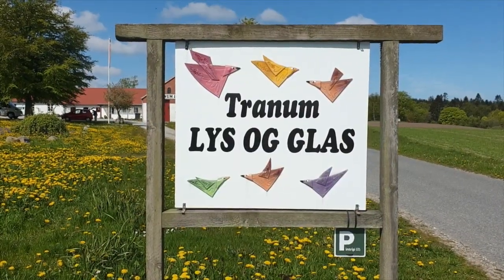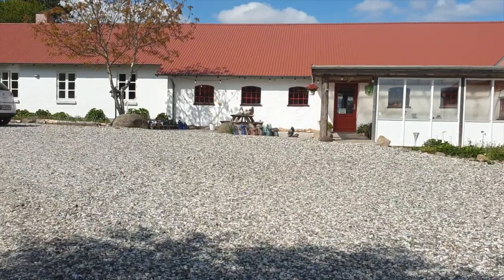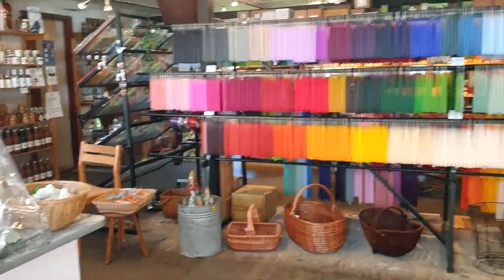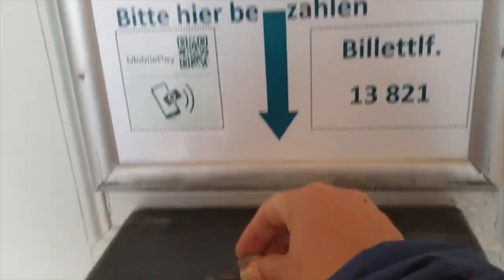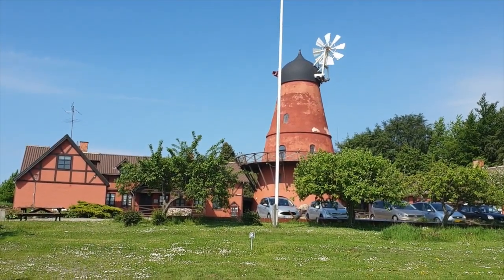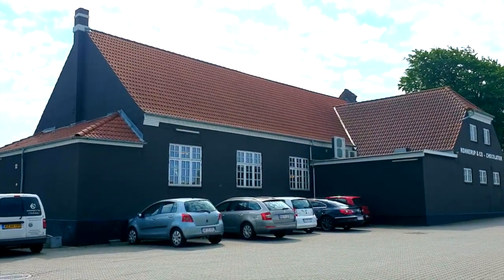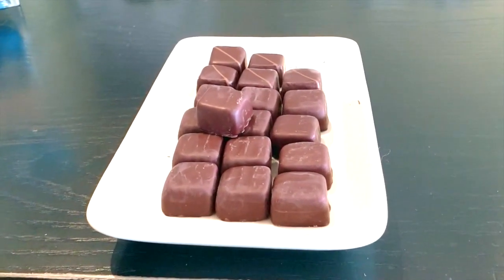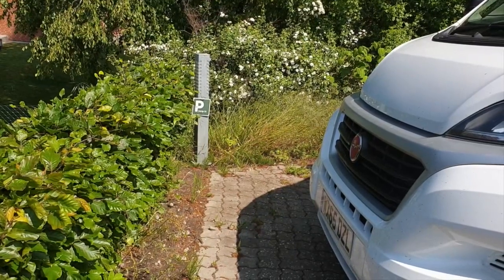Pintrip.eu stopovers Denmark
Pintrip, a brand new concept for motorhomes and campervans who wish to explore authentic Denmark. Free overnight stops at unique places around the country are awaiting your membership.  Here we review four of the Pintrip stopovers we visited.